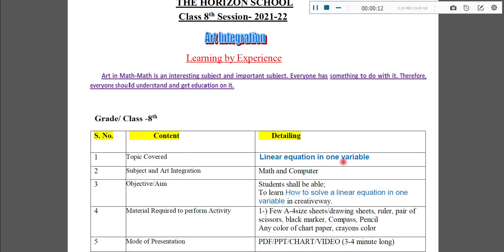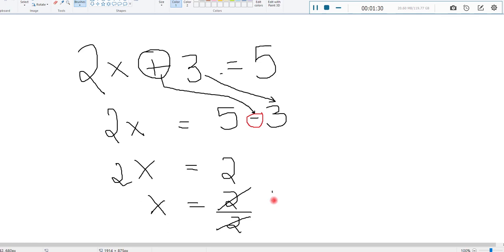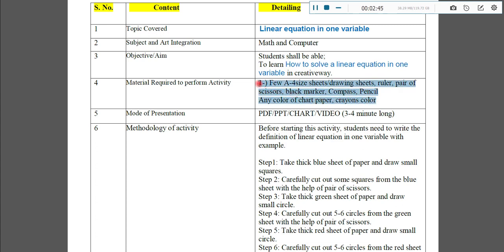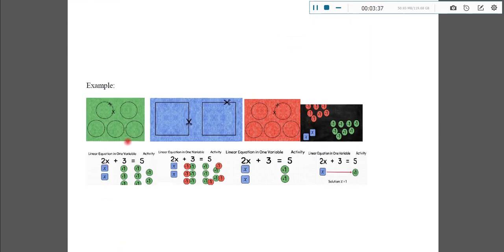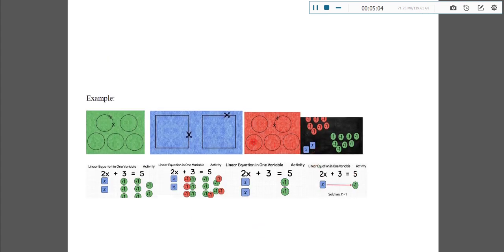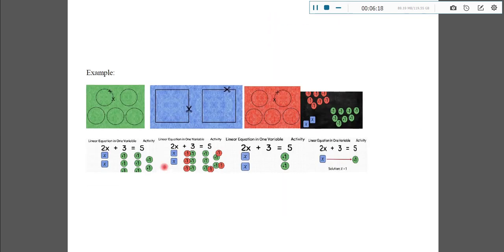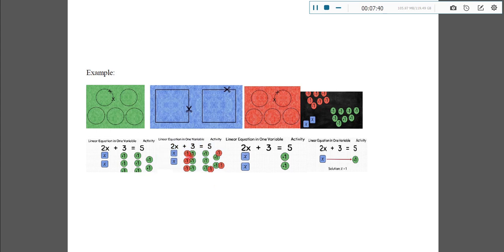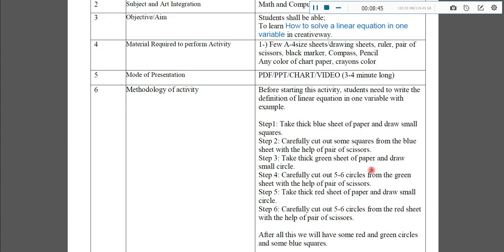Class 8th A B C Video ||| Art Integrated Project